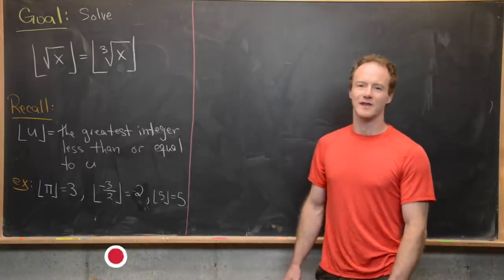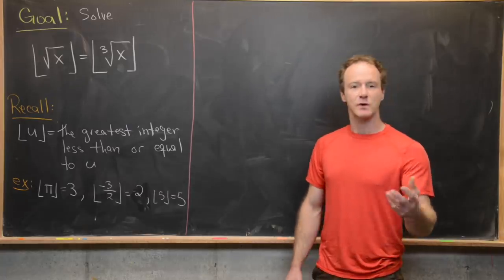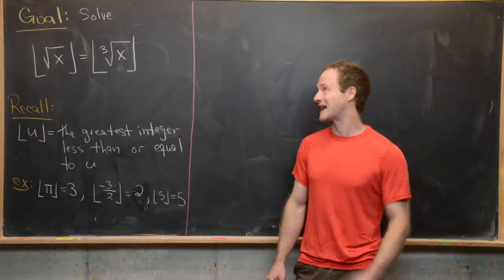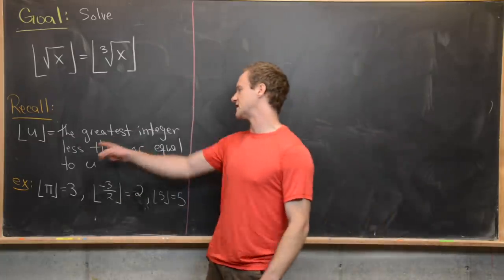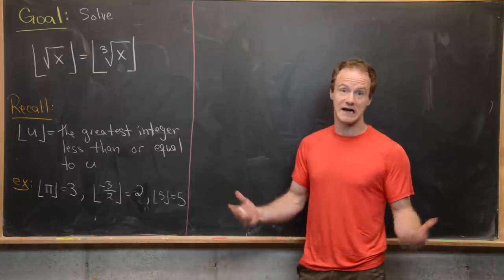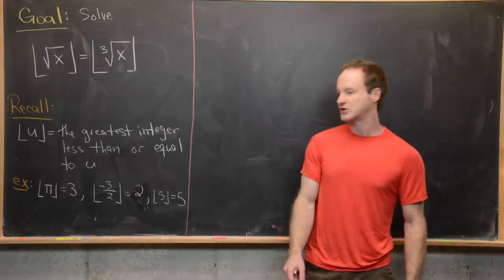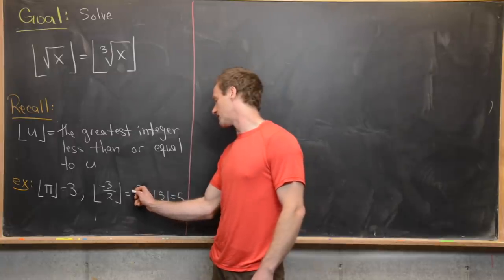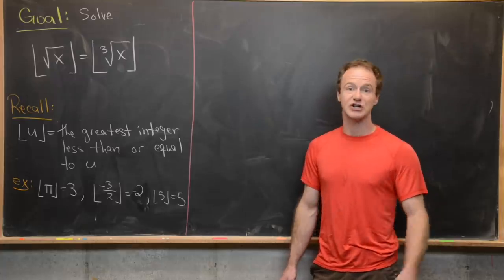a floor equation.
We solve a nice equation involving the floor function, square roots, and cube roots.

Differential Forms: